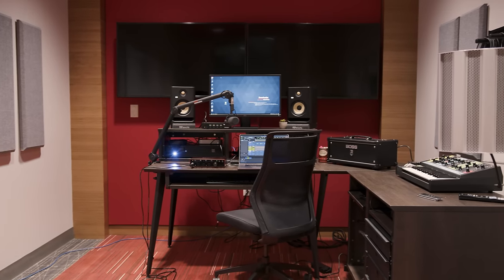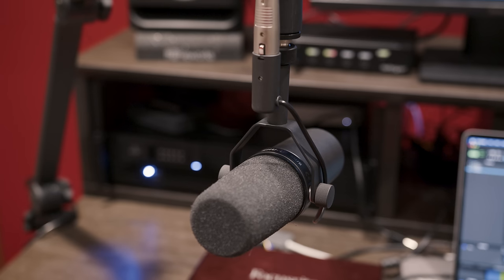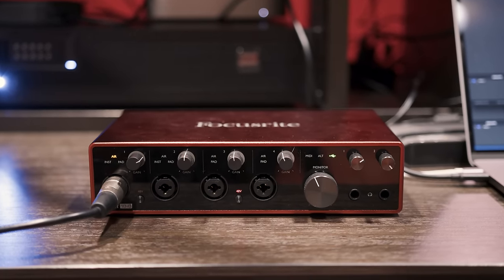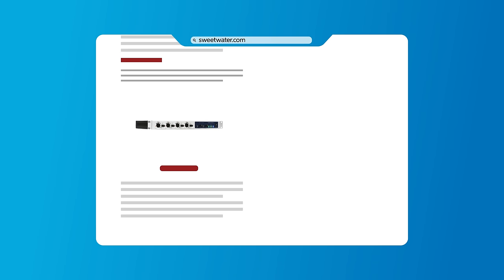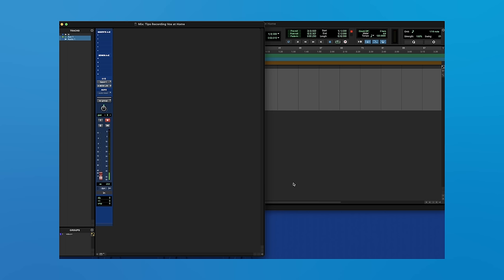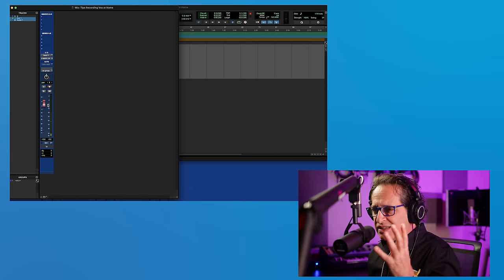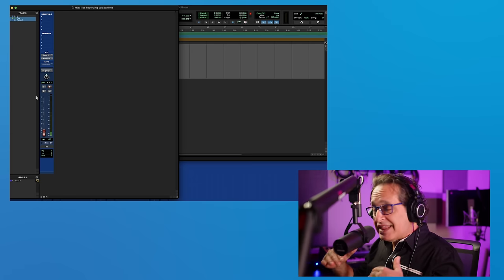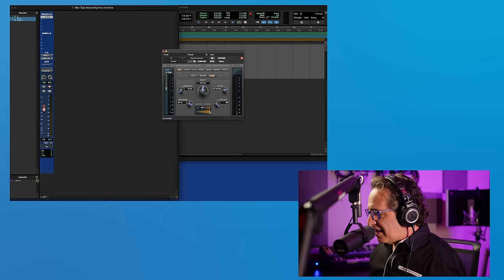How to Easily Record Studio-quality Vocals at Home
Recording from home is easier than it’s ever been, but vocals are often an elusive thing to capture. Despite what you might believe, you don’t need a professional studio or top-of-the-line gear to record premium vocals. In fact, some of the most iconic vocal tracks have been recorded in hotels, bathrooms, and even walk-in closets! With just a handful of simple tips, musicians and vocalists on virtually any budget can easily attain studio-quality vocals from home. Want to learn more? Nick D’Virgilio has you covered. Check it out!